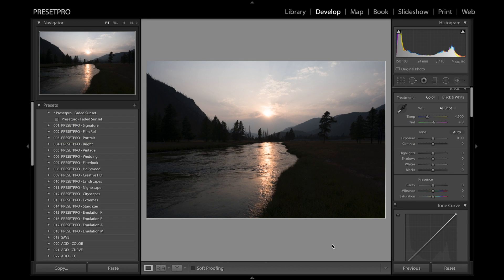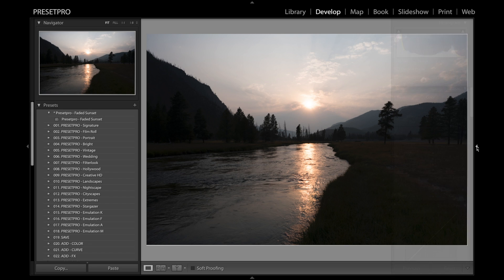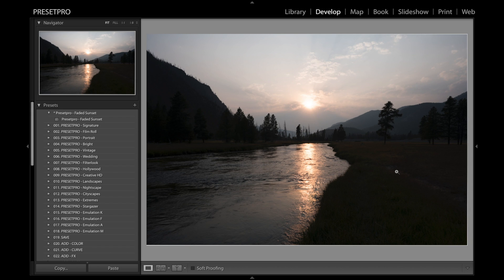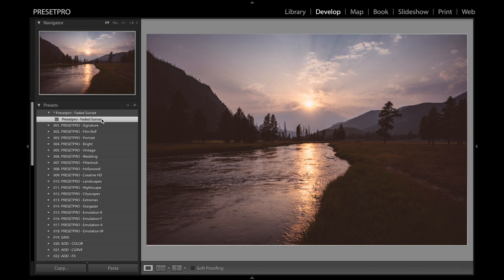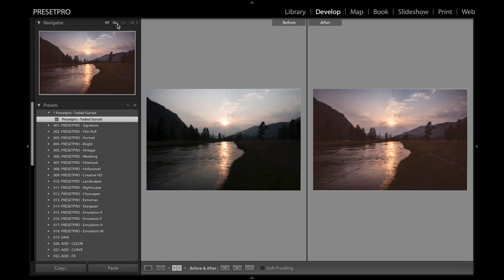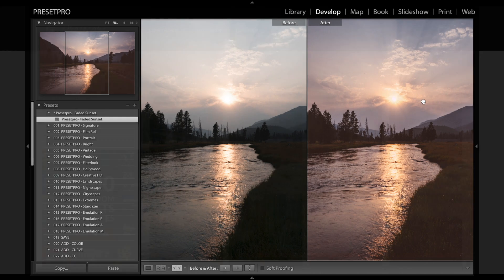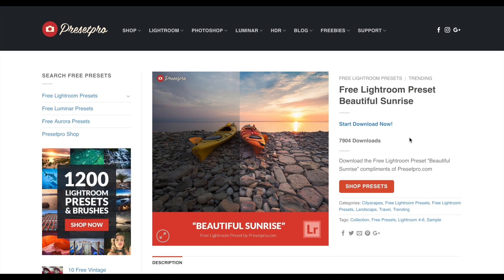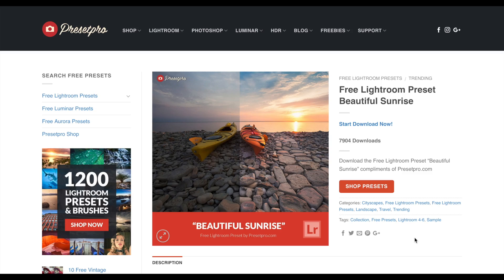Free Lightroom Preset | Faded Sunset - Presetpro.com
Download this Free Lightroom Preset compliments of Presetpro.com. The “Faded Sunset” preset is perfect for dynamic landscape photography. This preset will give your sunset photo a warm and beautiful film look.